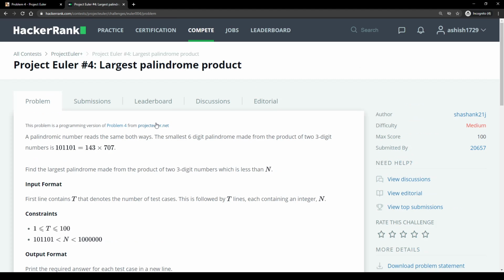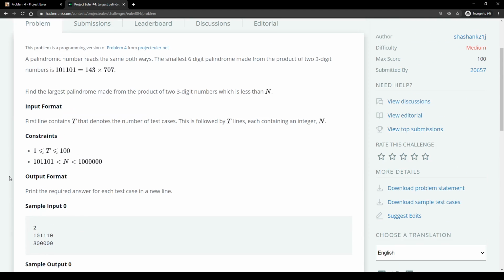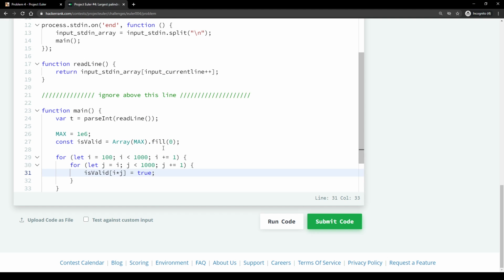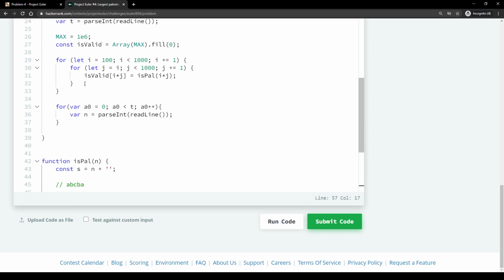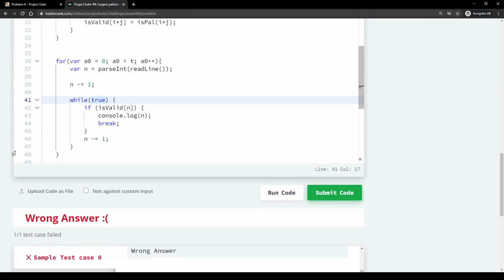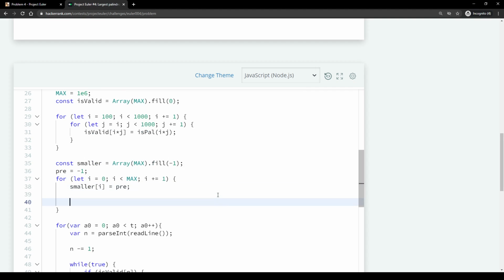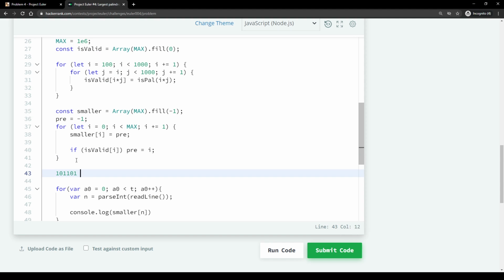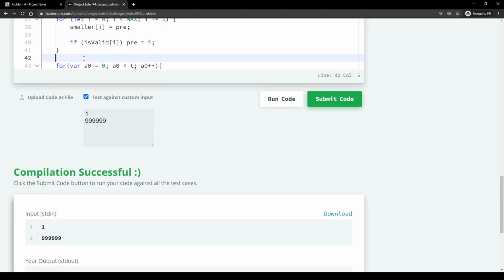Project Euler 4: Largest Palindrome Product